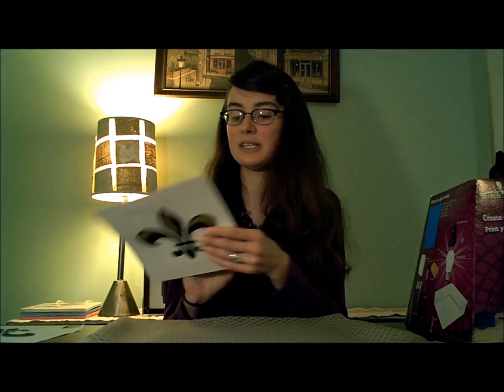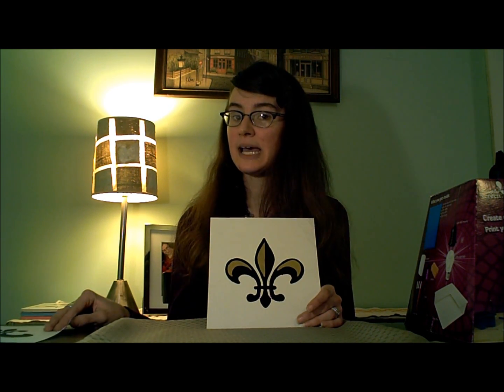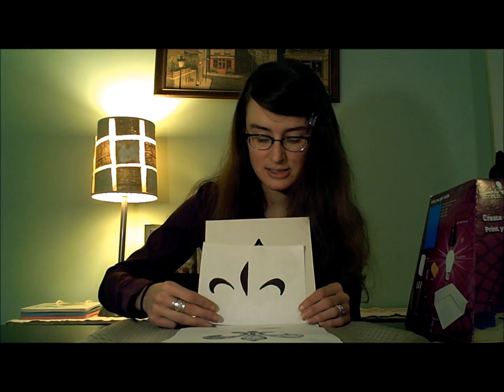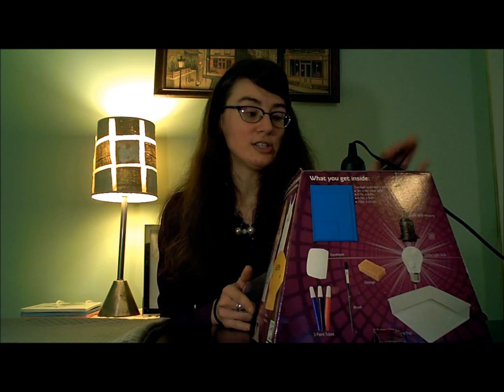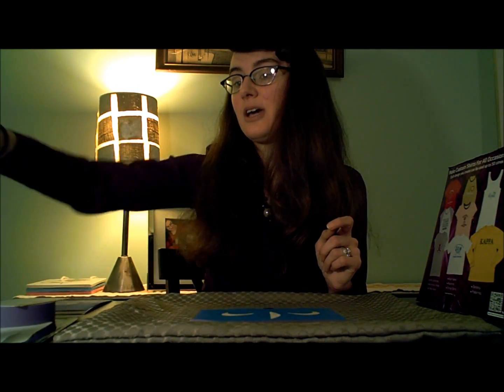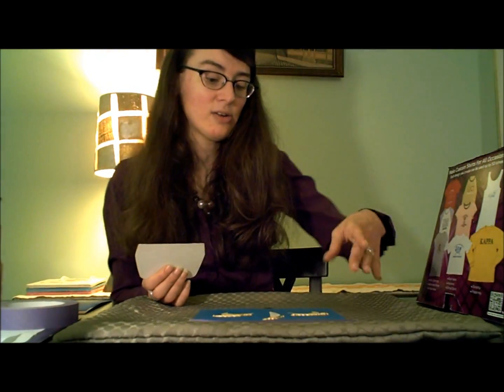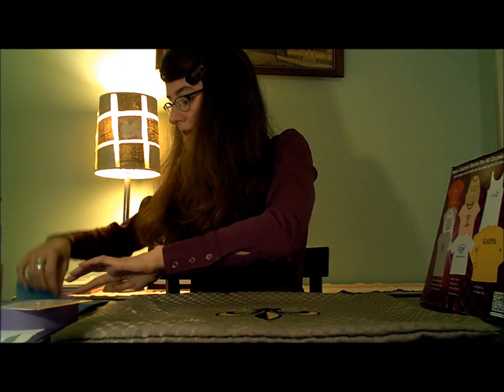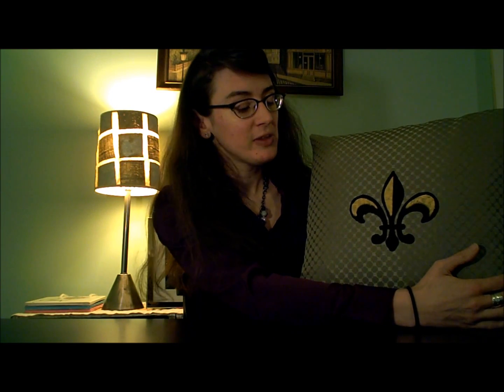No-Sew Fleur de Lis Pillow with Plaid Simply Screen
Using the Simply Screen custom silkscreening kit from Plaid Crafts to decorate a pre-made pillow cover with a 2-color fleur de lis design.